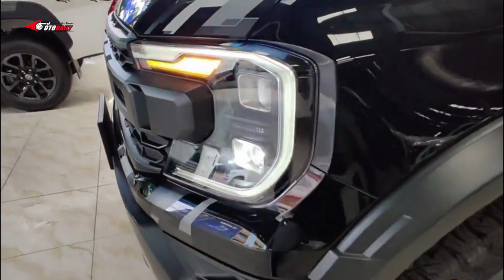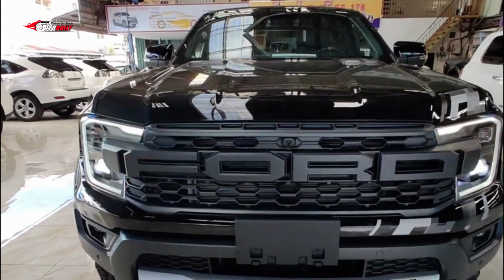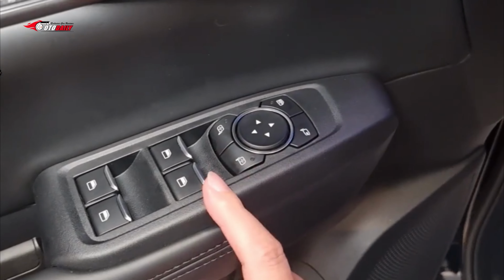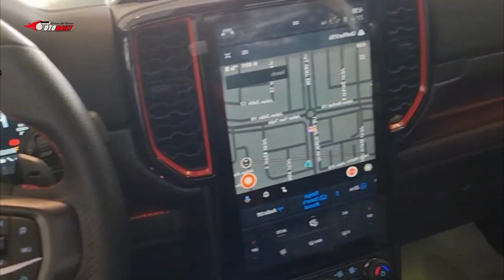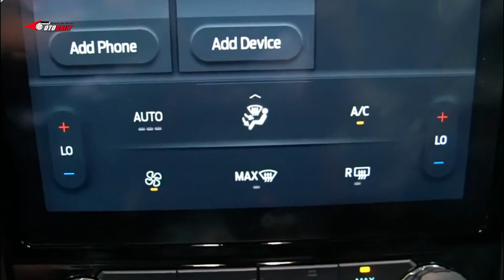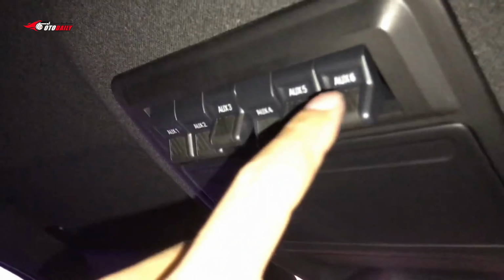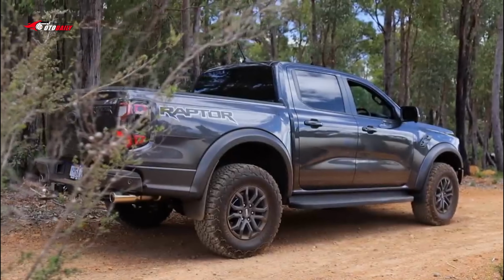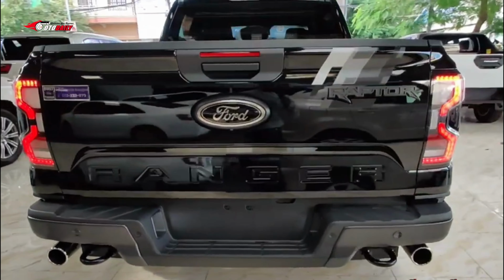2023 Ford Ranger Raptor Black Edition Walkaround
Ford is back with a next-generation version of its long-standing truck, and it’s taken the bold decision to launch it in extreme Raptor form. Pick-ups don’t come much better than the Ford Ranger Raptor. The previous version was already an icon when it came to off-roading and sheer presence, and Ford has only elevated that with this new model.

Transformed by that V6 engine, it feels sportier and more capable than ever, and in the right setting is a huge amount of fun. While it’s unlikely you’ll be able to take advantage of its abilities all that often in the UK, this is strangely part of the appeal of this phenomenal truck.